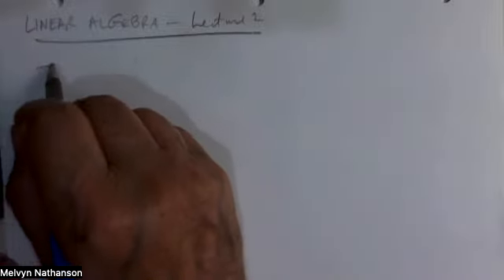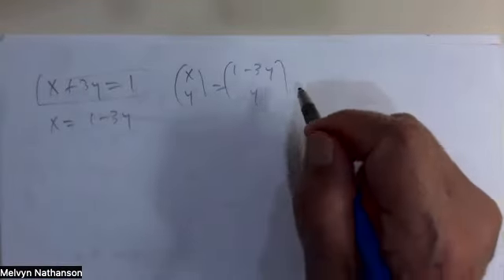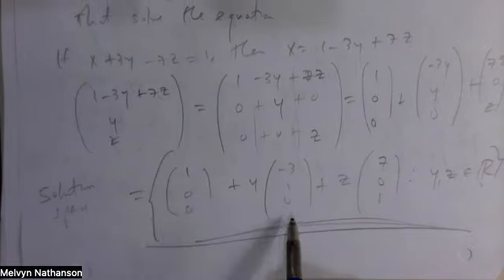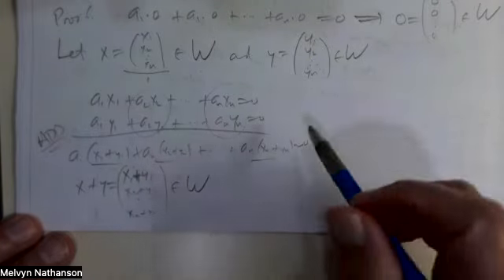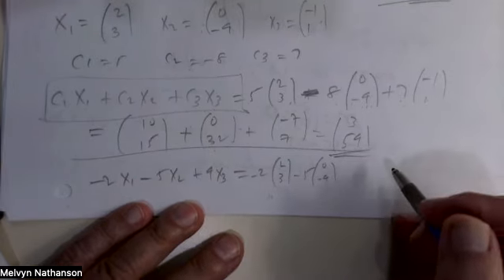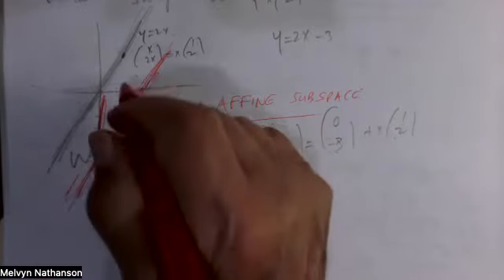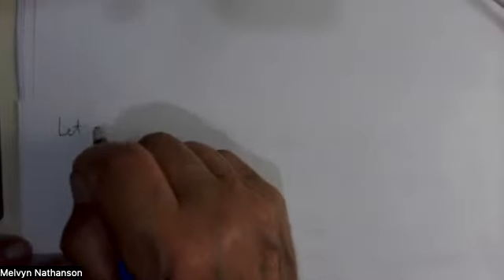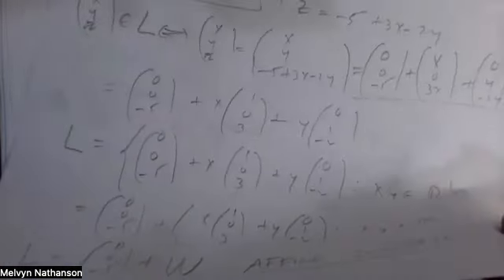Linear Algebra - Lecture 2